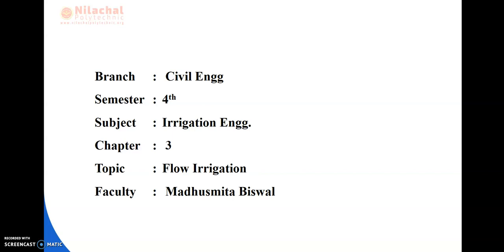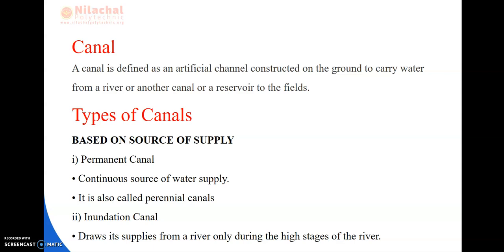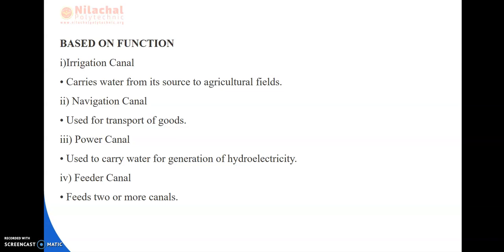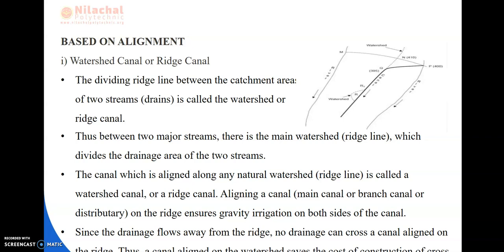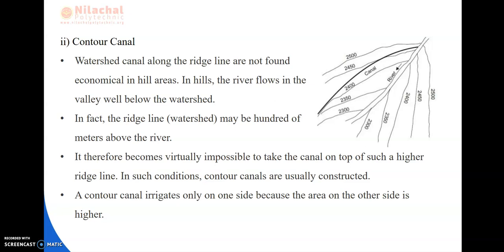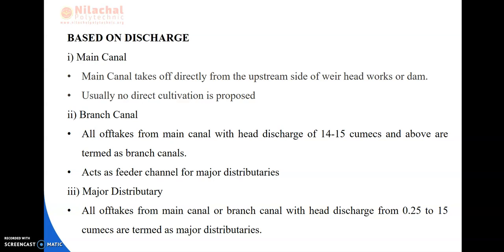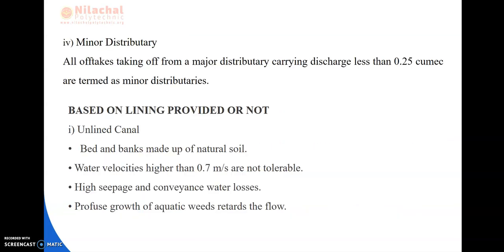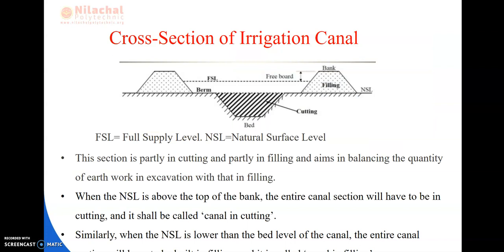4th | CIVIL | IRRIGATION ENGG | CHAPTER 3, FLOW IRRIGATION